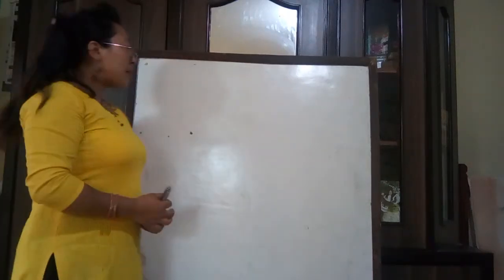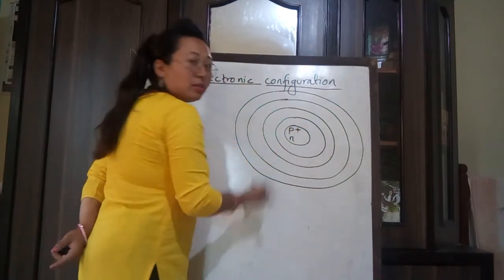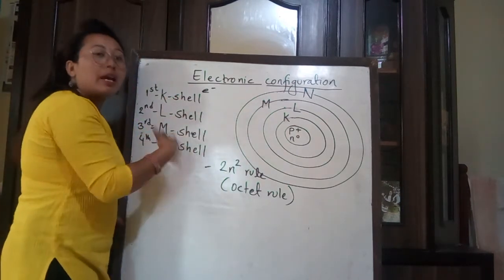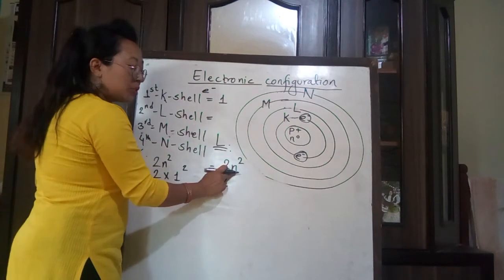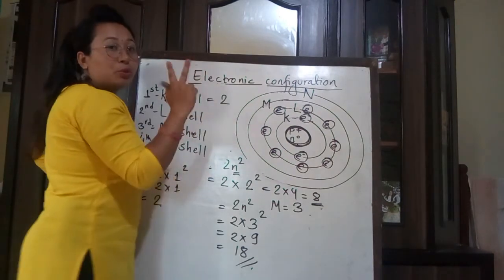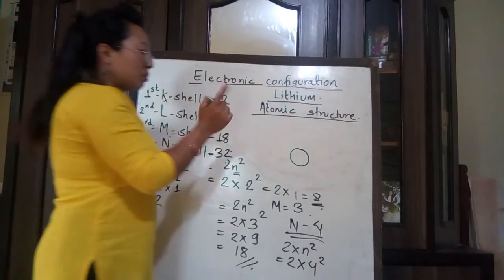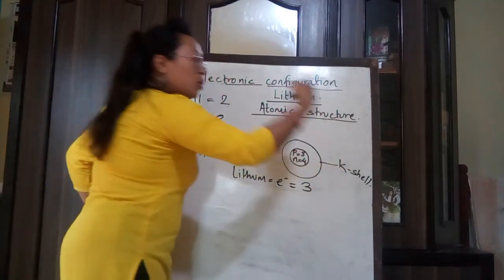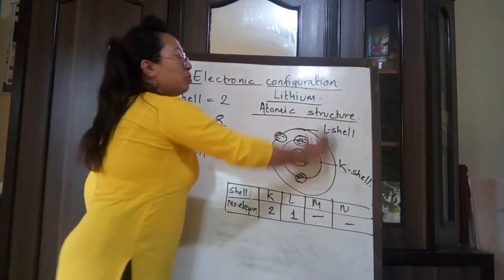How to make Electronic configuration ll Atomic structure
Electronic configuration ll Atomic structure Grade 7